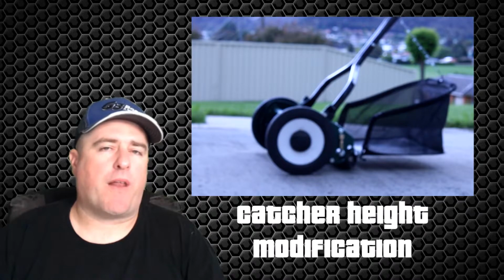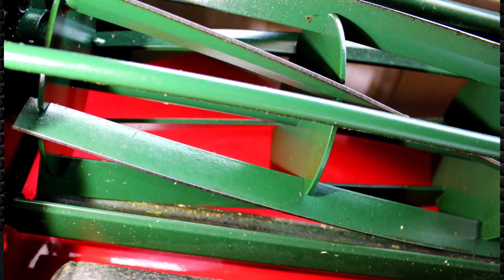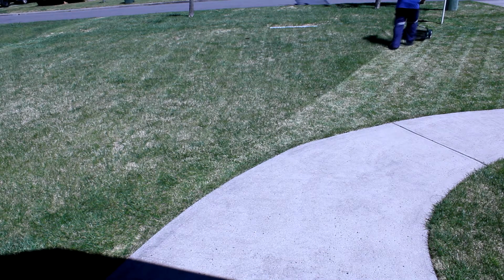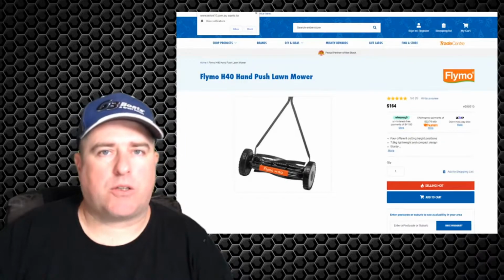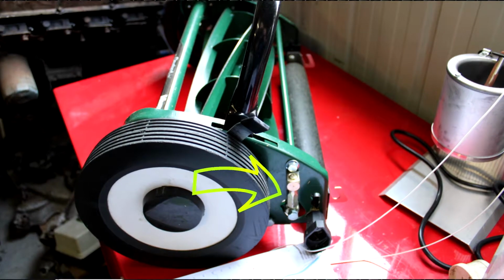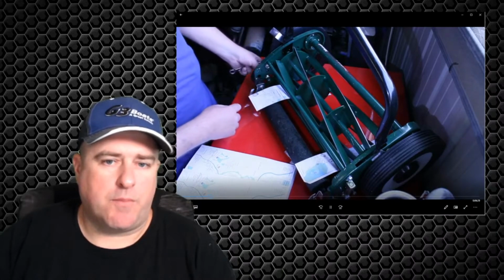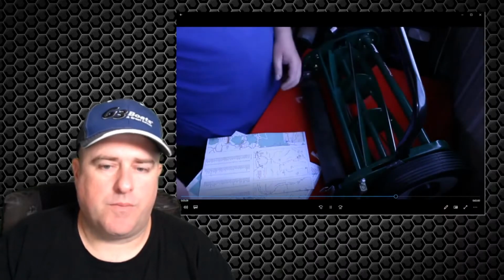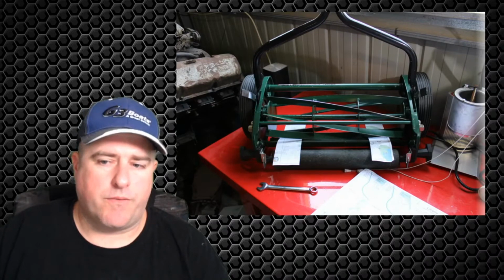Masport Cleveland 18" One Year Review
I give my thoughts on the Masport Cleveland Reel Mower after one year of  ownership, I show the changes that I have made and also show how I adjust the bed knife to the reel.